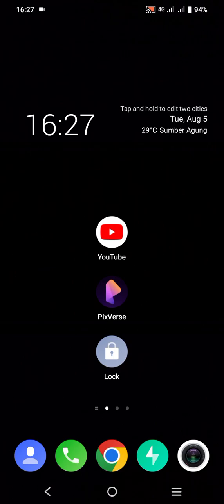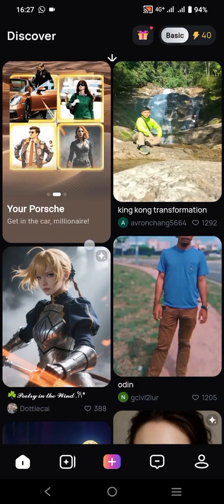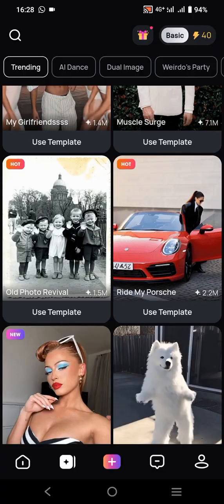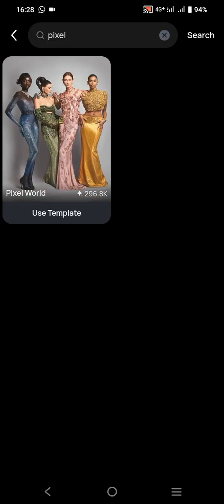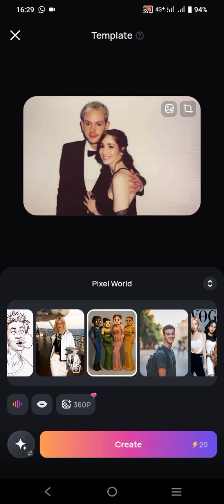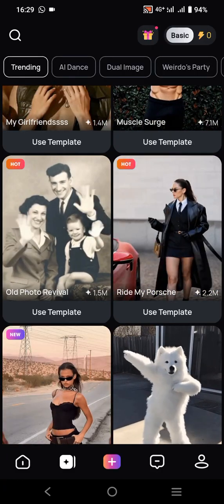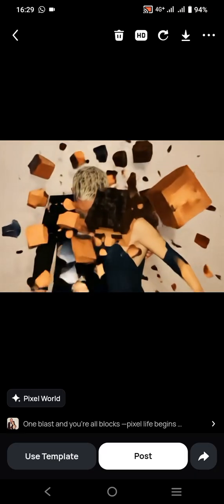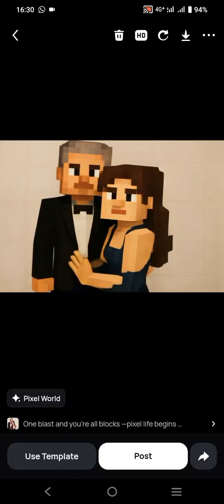How to create a picture to become a minecraft animation video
In this video we will show you how to create the minecraft animation video only using one picture with Pixverse.